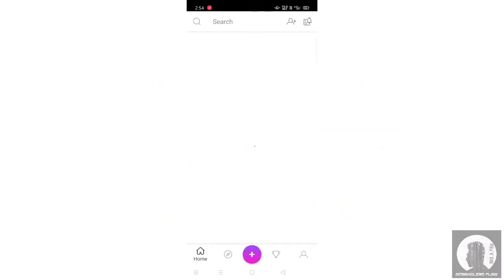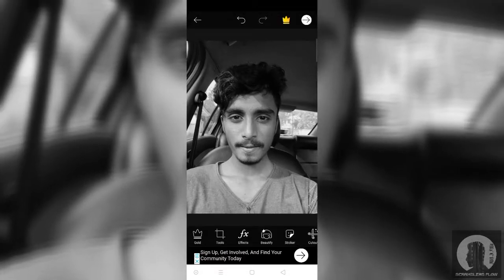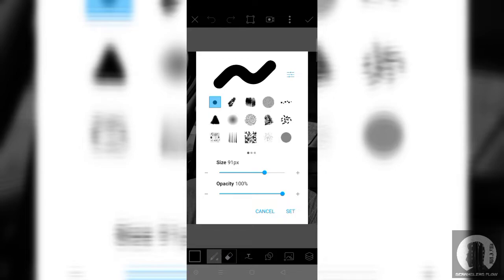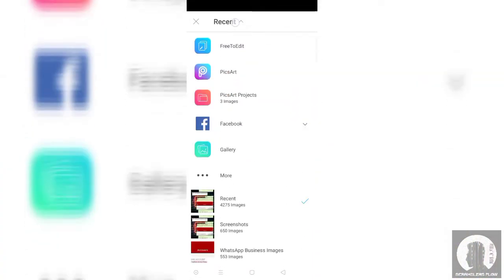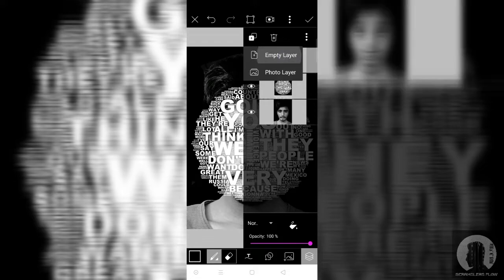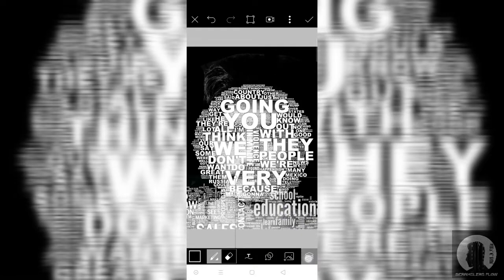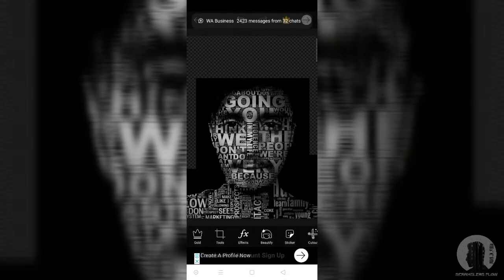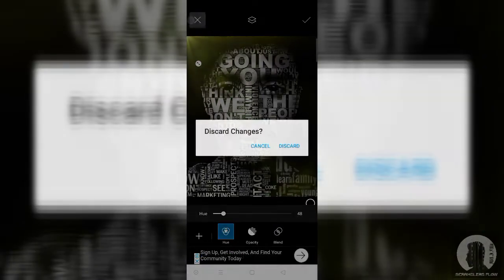PicsArt Typography Edit Malayalam✨ഇമ്മാതിരി തകർപ്പൻ എഡിറ്റ്‌ നിങ്ങൾക്കും ചെയ്യണ്ടേ?..✨❗❗(Face Edit)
Typography is the art and technique of arranging type to make written language legible, readable, and appealing when displayed. The arrangement of type involves selecting typefaces, point sizes, line lengths, line-spacing, and letter-spacing, and adjusting the space between pairs of letters.

Instagram:I'm on Instagram as @a.b.e.x_76_official. Install the app to follow my photos and videos.